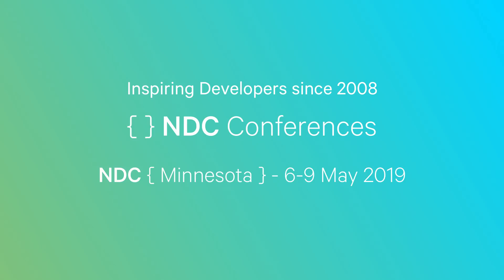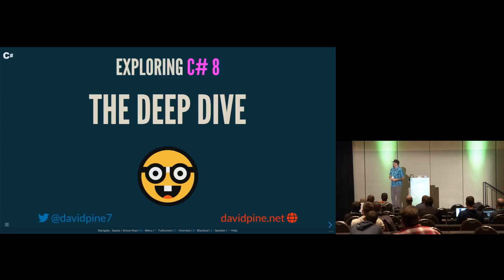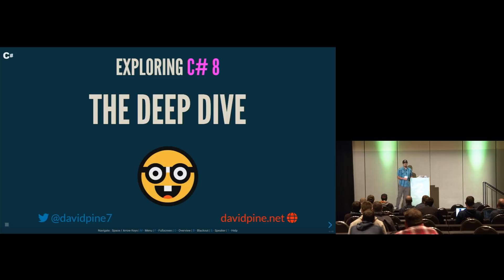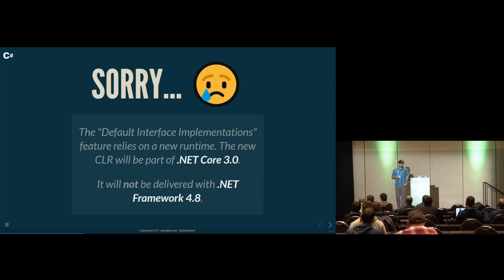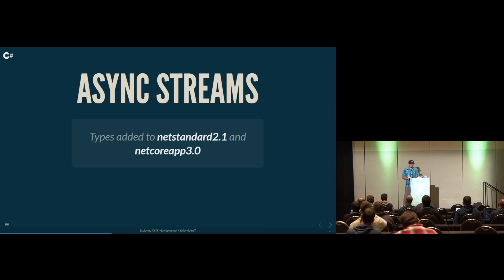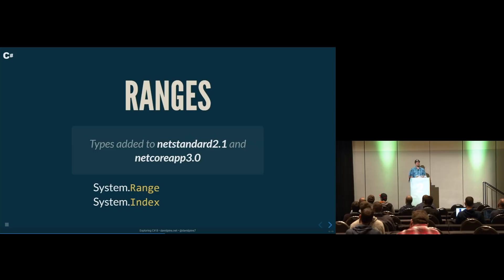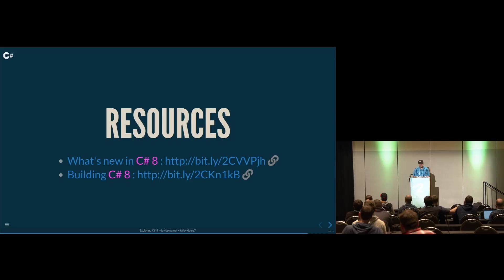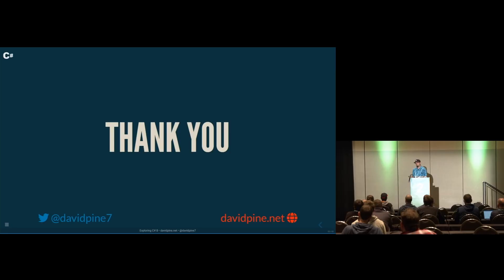Exploring C# 8: The Deep Dive - David Pine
In January 2017, Microsoft open-sourced the C# language on GitHub. This included the proposals and prototyping, specifications and meetings... C# is constantly evolving and as a .NET developer it's important to know what new features are being added to the language.

We will cover all the new C# 8 features:

Async streams
Nullable reference types
Advances in pattern matching
Static locals
Using declarations
Ranges and Indices
Default Interface Methods
Target Type New Expressions
While some of these features are truly innovative and could be hugely beneficial, this talk is not without bias! I empathize with the developer community and not only understand, but can relate to limitations of development efforts imposed by business restrictions. This talk is opininated and doesn't simply boast all the features as being something that should be adopted.